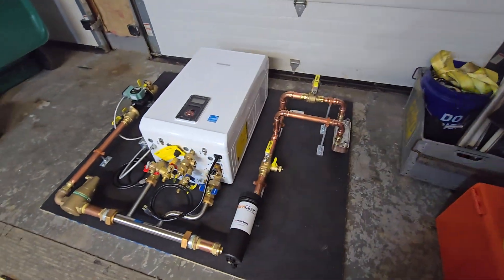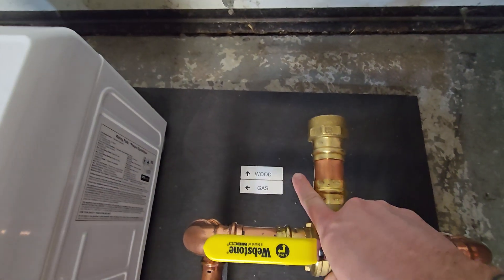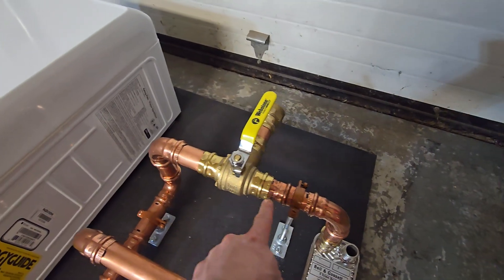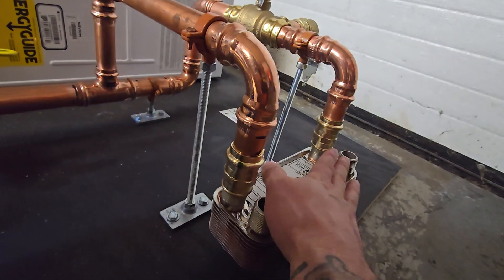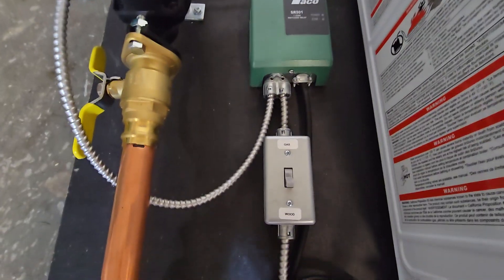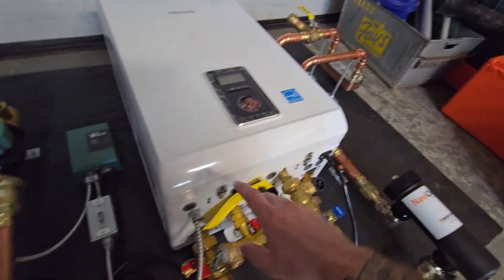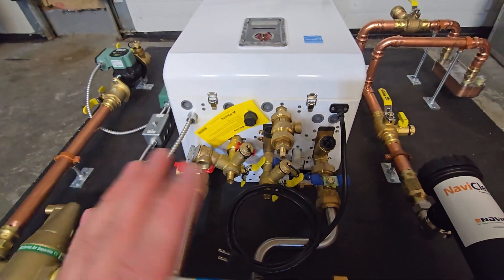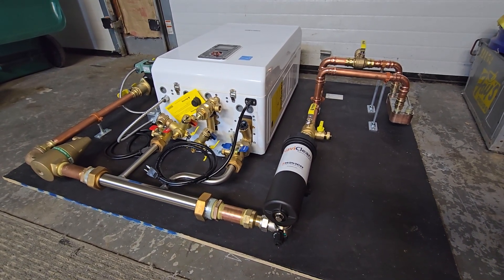Combi Boiler System With Outdoor Wood Boiler Backup Heat Exchanger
This system allows for gas/propane and wood to heat radiators, baseboards, unit heaters, or radiant. It is also configured to perform a manual changeover whenever you want to switch between heat sources. There is a valve that can be manually changed over to direct the return water through the heat exchanger or bypass it. There is also a manual electrical switch labeled as "gas" or "wood" that tells the gas boiler to fire or not depending on which mode the user decides to run the system. This can be designed to be fully automated with no user input however this customer specifically wanted manual control.

Other Parts and Tools: